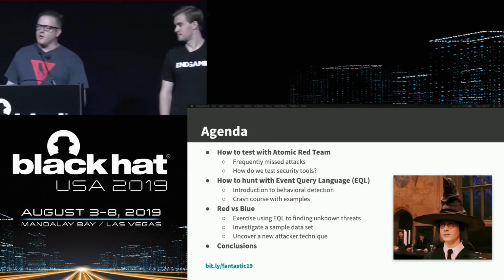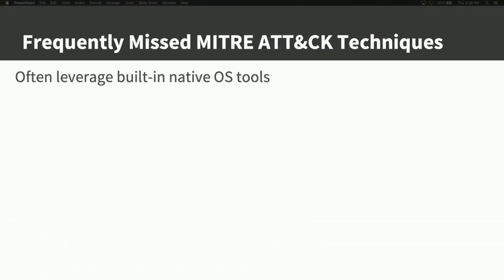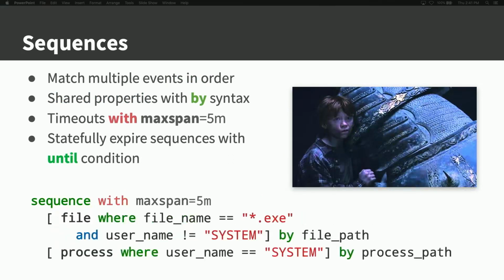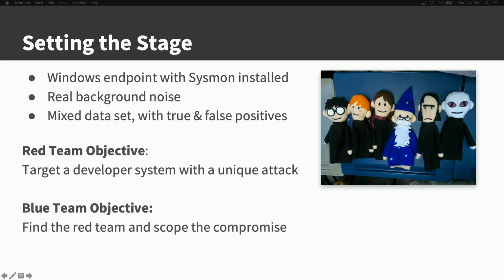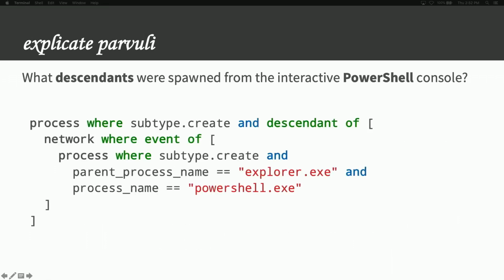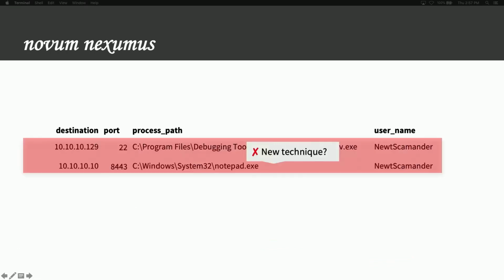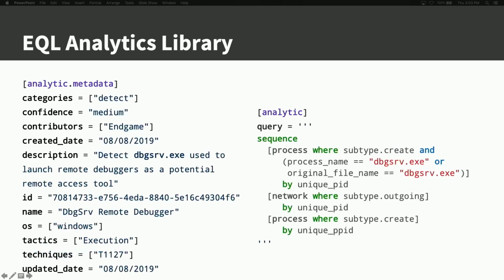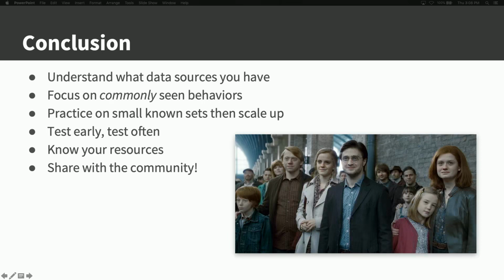Fantastic Red-Team Attacks and How to Find Them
Casey Smith  |  Director of Applied Research, Red Canary
Ross Wolf  |  Senior Threat Researcher, Endgame
Location:  South Seas ABE
Date: Thursday, August 8 | 2:30pm-3:20pm
Format: 50-Minute Briefings
Tracks:  Data Forensics/Incident Response,  Applied Security

Red team testing in organizations over the last year has shown a dramatic increase in detections mapped to MITRE ATT&CK™ across Windows, Linux and macOS. However, many organizations continue to miss several key techniques that, unsurprisingly, often blend in with day-to-day user operations. One example includes Trusted Developer Utilities which can be readily available on standard user endpoints, not just developer workstations, and such applications allow for code execution. Also, XSL Script processing can be used as an attack vector as there are a number of trusted utilities that can consume and execute scripts via XSL. And finally, in addition to these techniques, trusted .NET default binaries are known to allow unauthorized execution as well, these include tools like InstallUtil, Regsvcs and AddInProcess. Specific techniques, coupled with procedural difficulties within a team, such as alert fatigue and lack of understanding with environmental norms, make reliable detection of these events near impossible.

This talk summarizes prevalent and ongoing gaps across organizations uncovered by testing their defenses against a broad spectrum of attacks via Atomic Red Team. Many of these adversary behaviors are not atomic, but span multiple events in an event stream that may be arbitrarily and inconsistently separated in time by nuisance events.

Additionally, we introduce and demonstrate the open-sourced Event Query Language for creating high signal-to-noise analytics that close these prevalent behavioral gaps. EQL is event agnostic and can be used to craft analytics that readily link evidence across long sequences of log data. In a live demonstration, we showcase powerful but easy to craft analytics that catch adversarial behavior most commonly missed in organizations today.